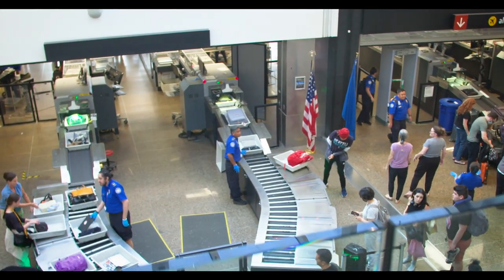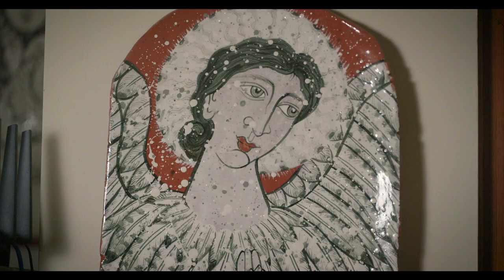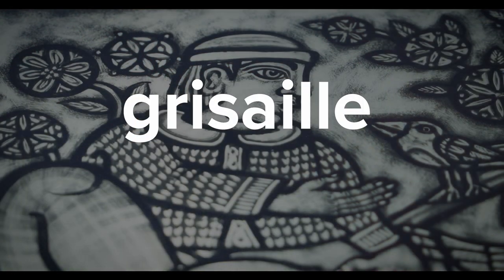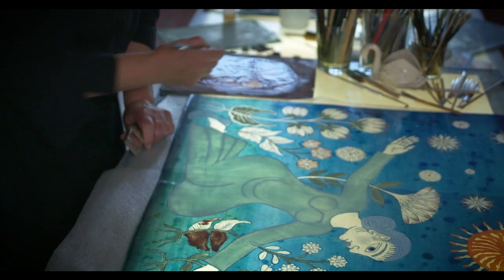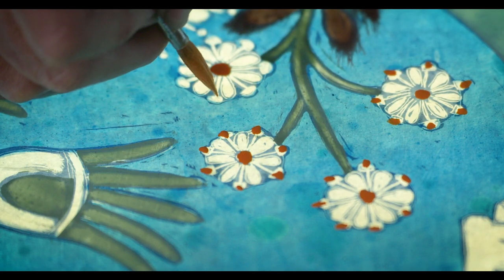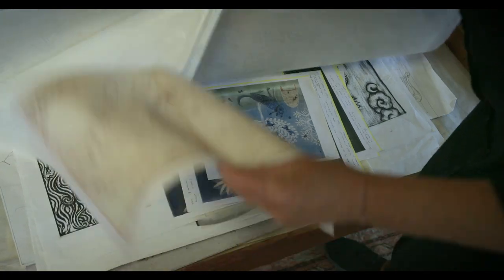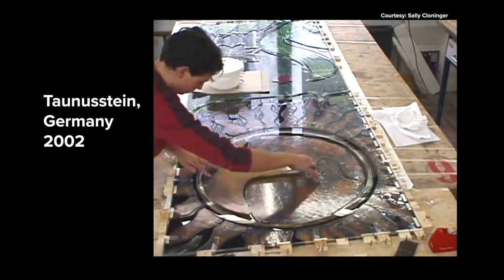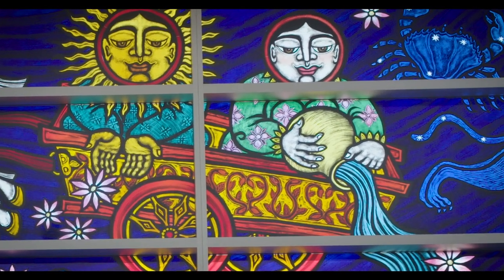Stories in glass & grisaille: The rich artistic world of Cappy Thompson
A self-described narrative painter Cappy Thompson creates work, from intimate to monumental, that is always driven by content.  Created by Pete Cassam and Annabel Cassam